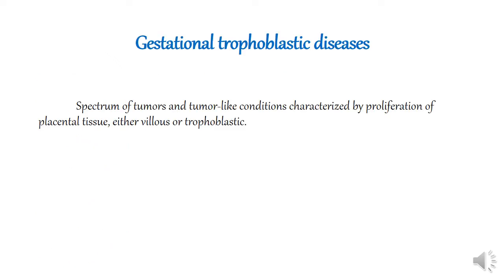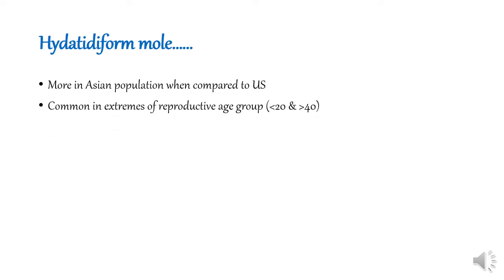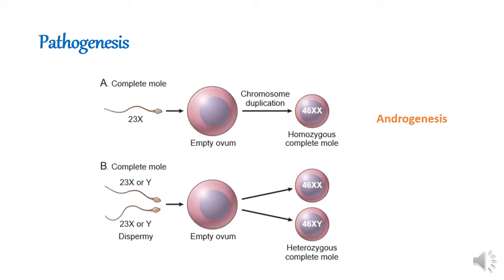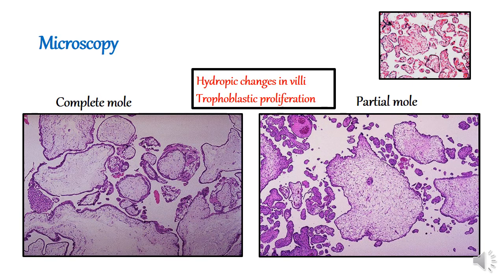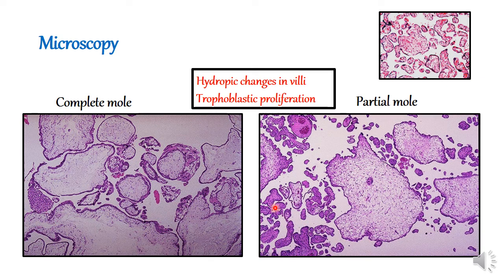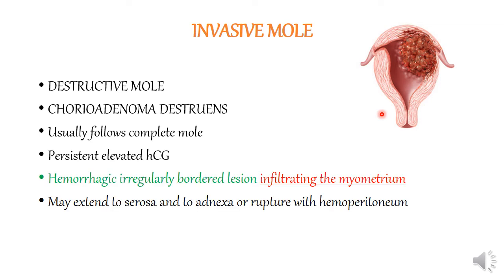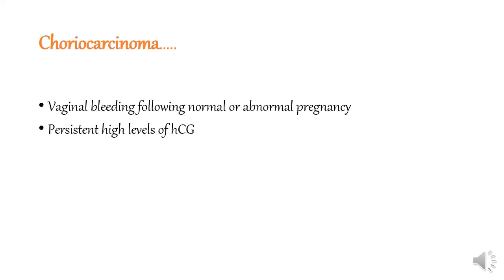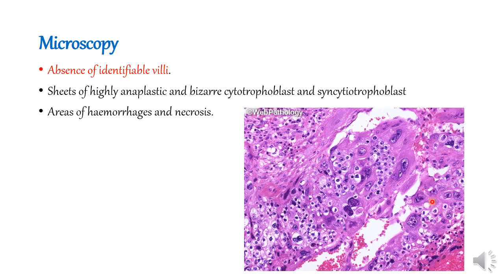gestatinal trophoblastic diseases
Gestational trophoblastic disease (GTD) is a term used for a group of pregnancy-related tumours or tumour like conditions.